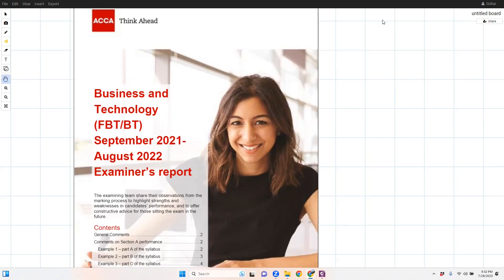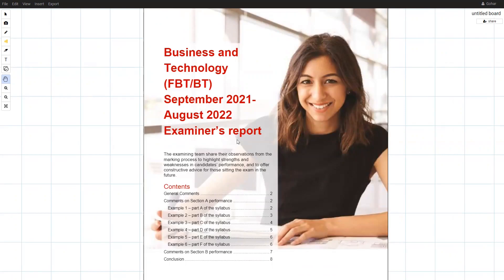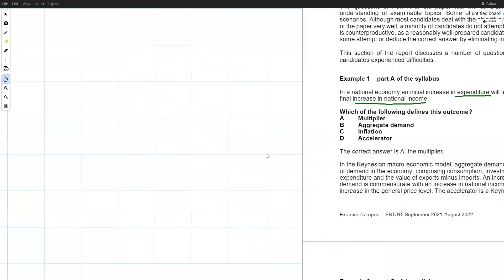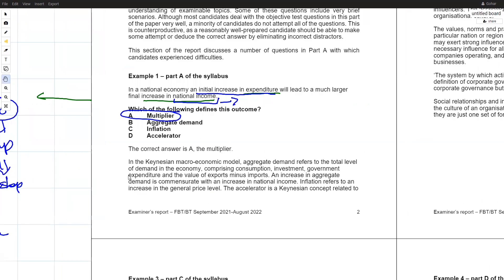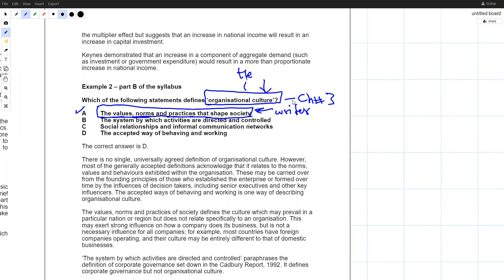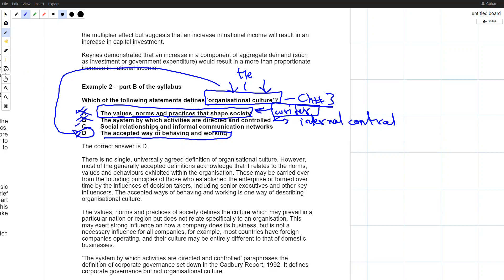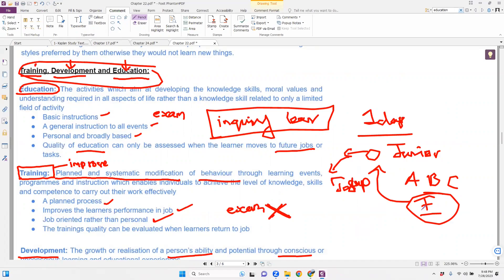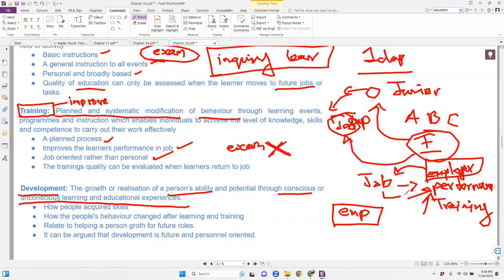ACCA F1/FBT/BT latest examiner report discussion (ENGLISH)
Wisdom school of accountancy being experienced in foundation exams of ACCA is announcing admissions in F1/BT/FBT exams.

Kindly contact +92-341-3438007 on WhatsApp for admissions and enrolment.